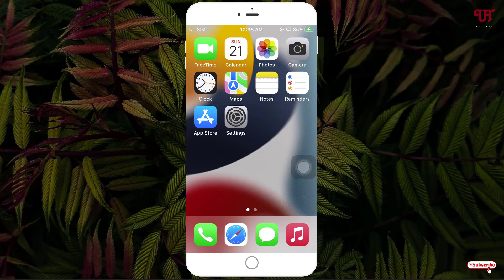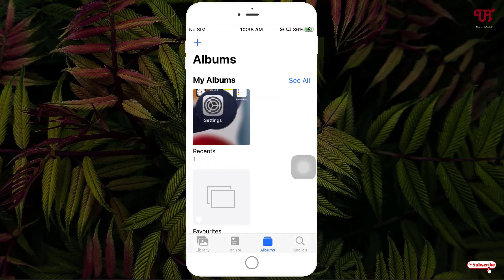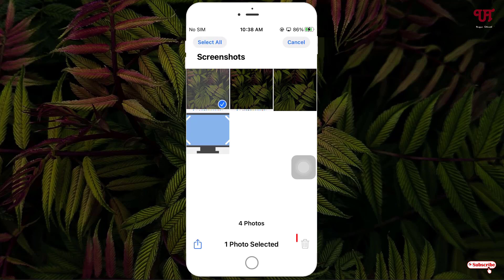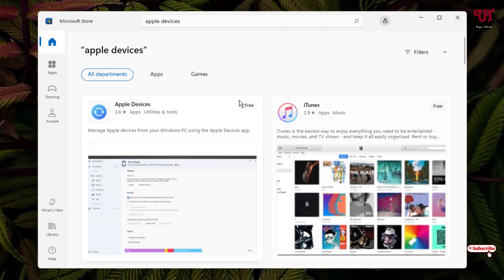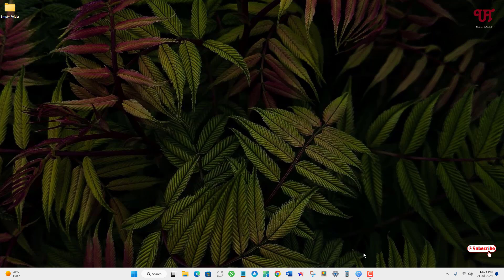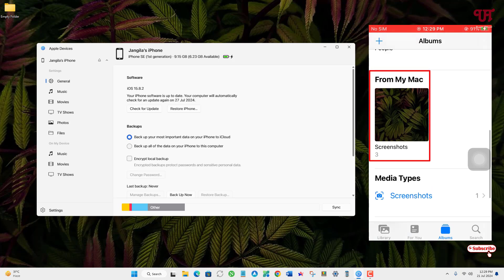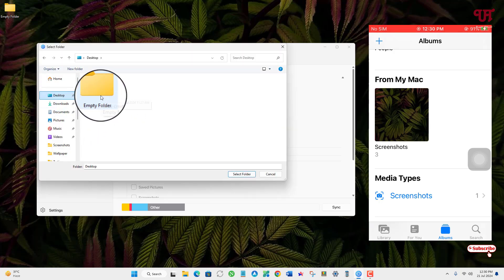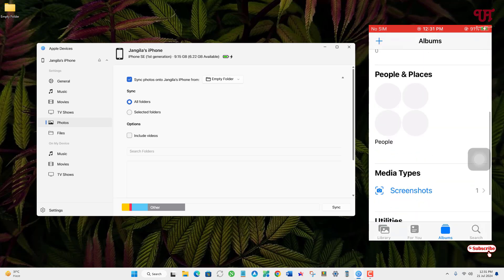How to Remove " From My Mac " Folder showing inside Albums section of Photos app in iPhone or iPad ?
This video tutorial is all about How to Remove " From My Mac " Folder showing inside Albums section of Photos app in iPhone or iPad.